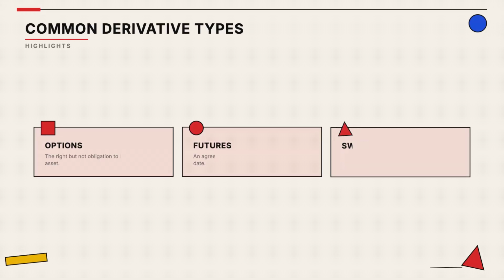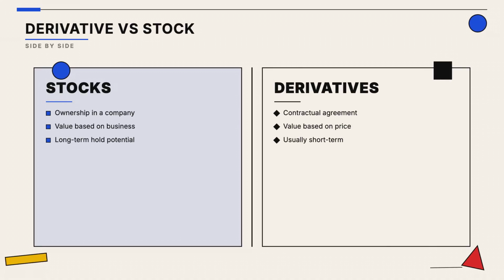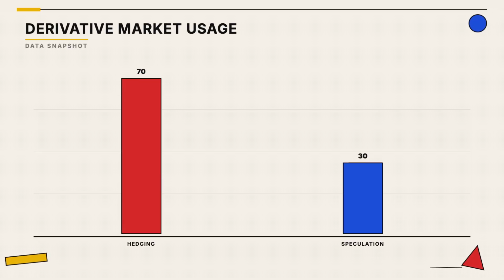Derivatives: 3 Things Most People Get Wrong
Heard about options and futures but intimidated by the complexity? This overview explains the basics of how derivative contracts function. See the fix in action.